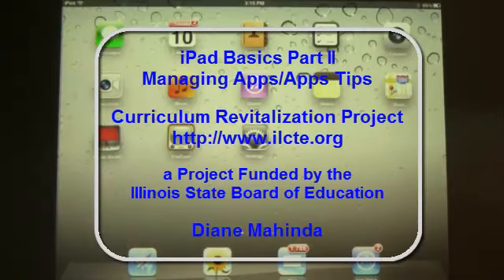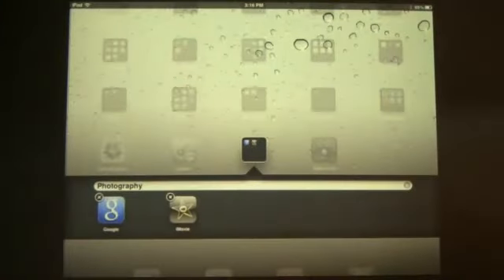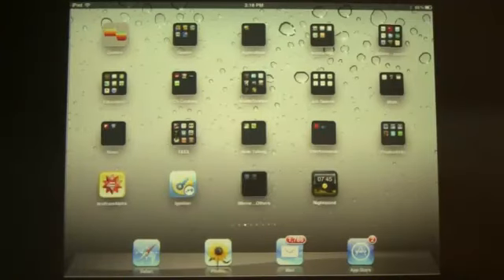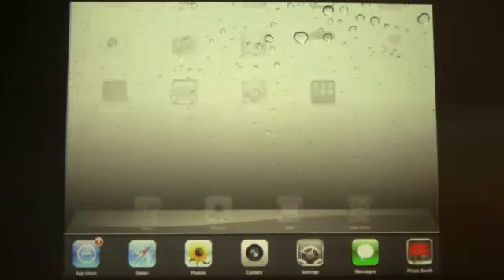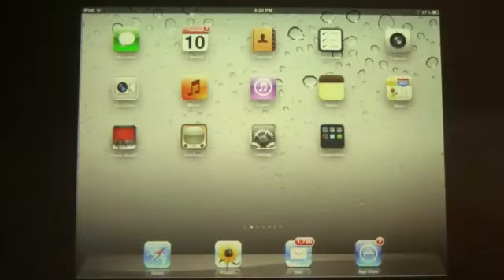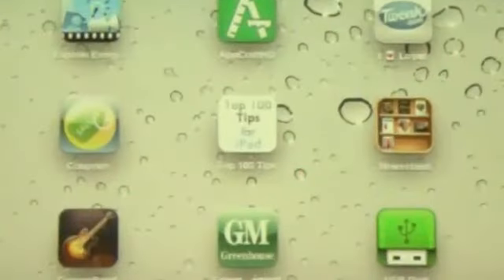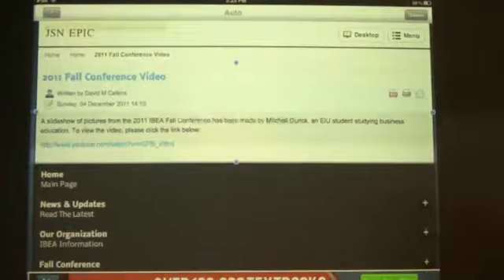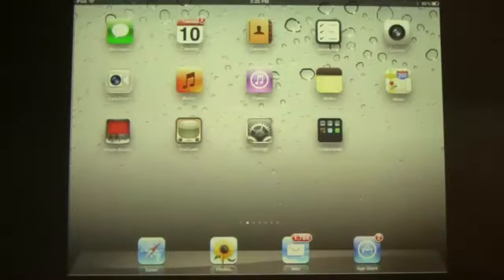iPad II Basics--Managing Apps_App Tips, Illinois Curriculum Revitalization Project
An extension of the iPad II Basics Part I--The Mechanics, this video gives tips for managing downloaded Apps for the Career and Technical Education classroom. This video is in a series of four videos, which also includes iPad II Basics Part II--Default Apps and iPad II Basics Part II--Apps Store.